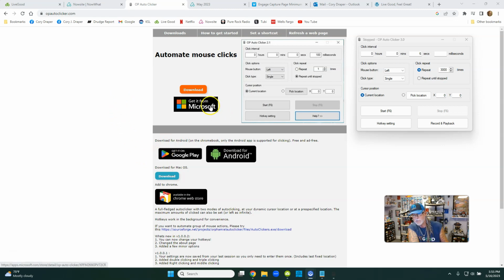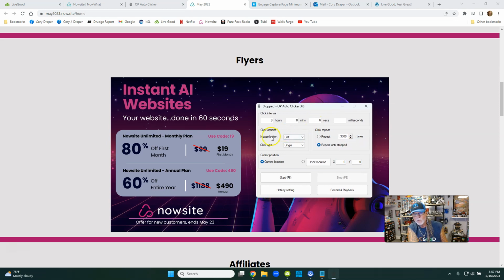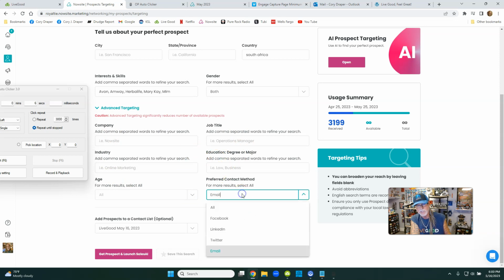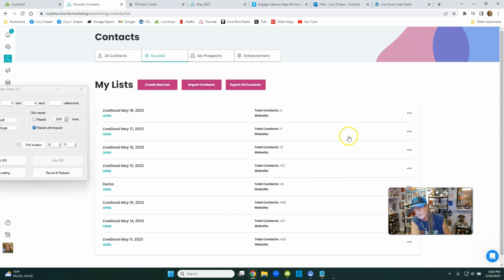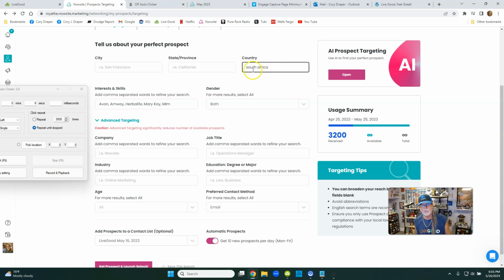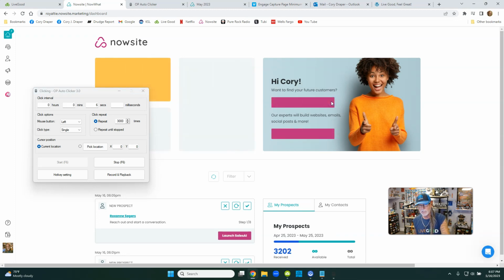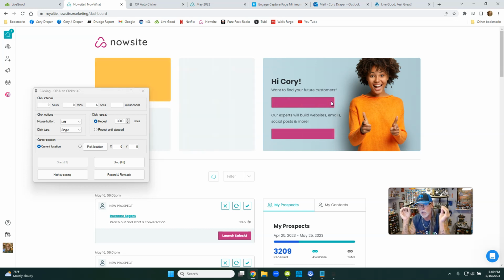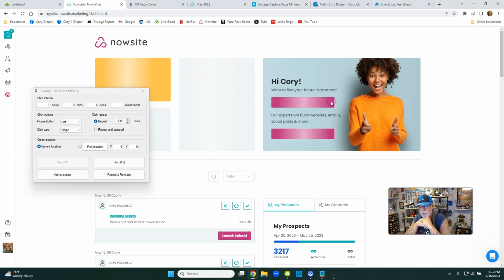LiveGood How To Automate Nowsite AI For 2500+ Daily Leads!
I use Nowsite AI Technology to generate unlimited leads
daily, usually 2500+ a day

Learn how to make 15 second videos to get free leads on

LiveGood Review
How To Search For Nowsite AI Leads In Countries

LiveGood Review
How To Automate Nowsite AI For 50,000 Fresh Leads!

All LiveGood training can be done by video

LiveGood Review
How To TikTok For Insane Amount of Real Leads!

LiveGood sends daily emails for 30 days to those who take free tour

Any and all claims or representations, as to income earnings on this web site, are not to be considered as average earnings. There can be no assurance that any prior successes, or past results, as to income earnings, can be used as an indication of your future success or results.

Thank you for understanding requirements of disclosure to remain compliant...